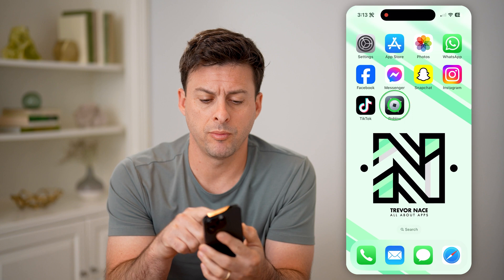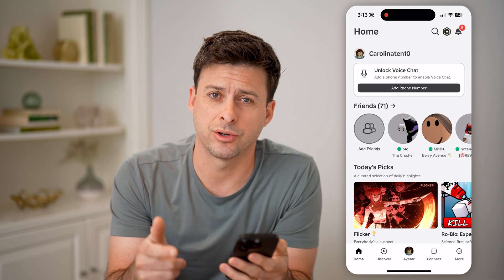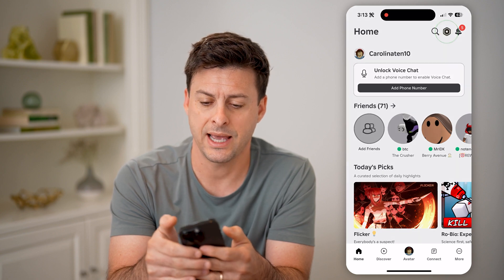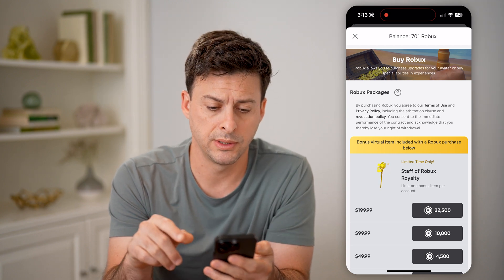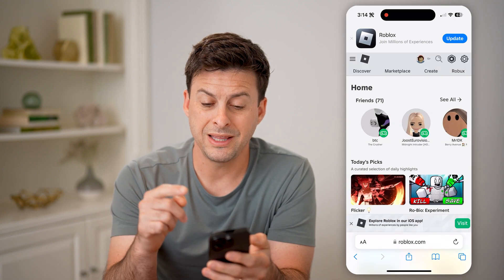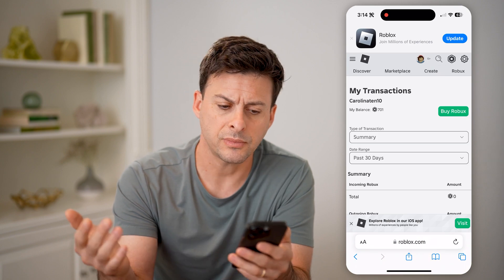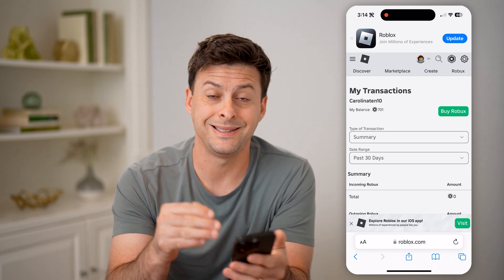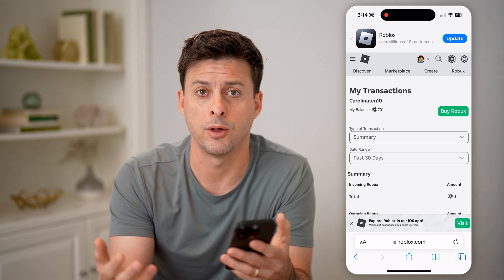How To Check Robux Balance In Roblox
Here's how to check your robux balance on your Roblox account.